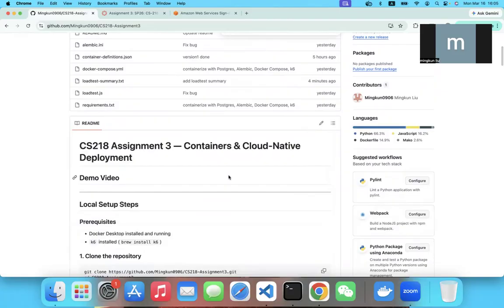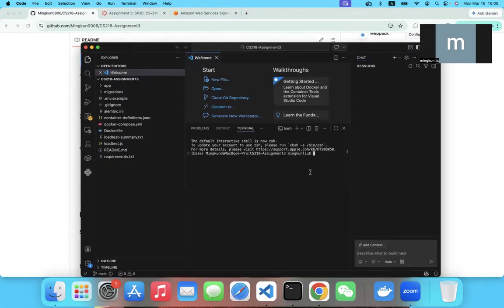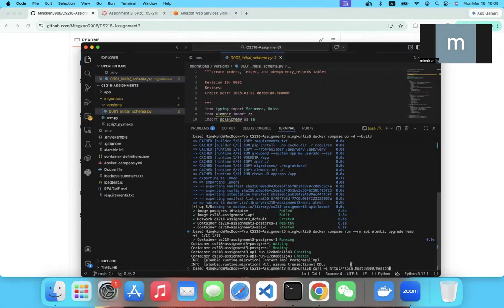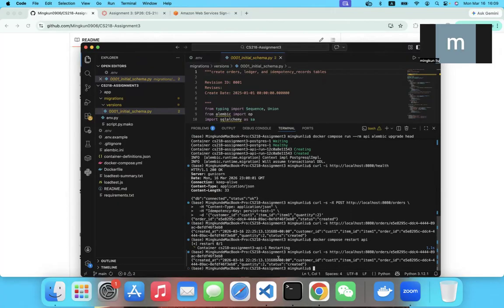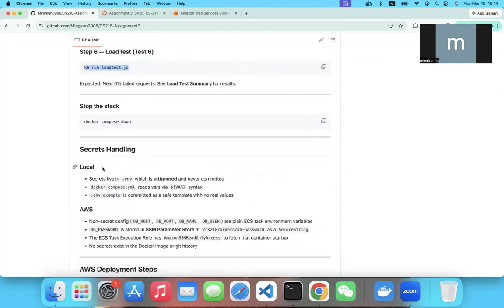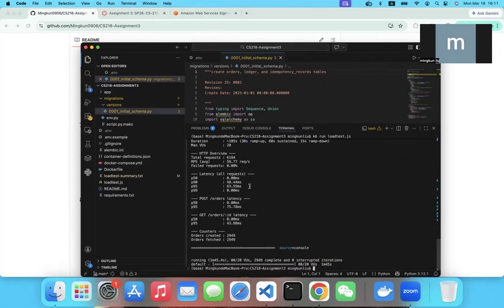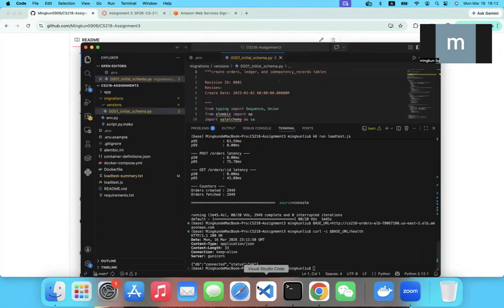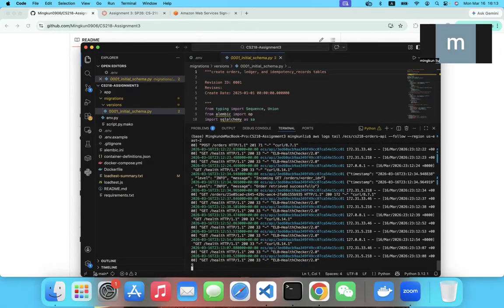CS 218 Assignment 3 Demo Video